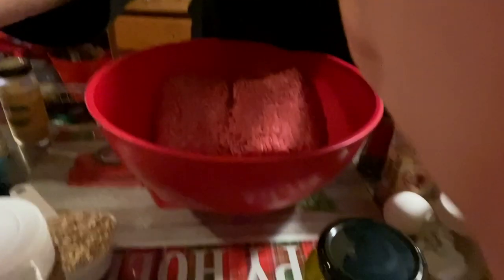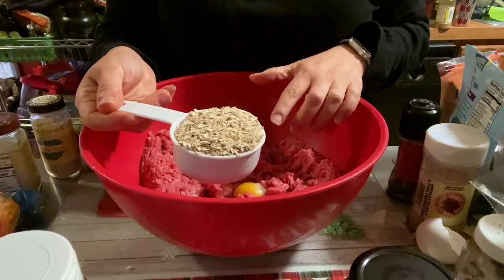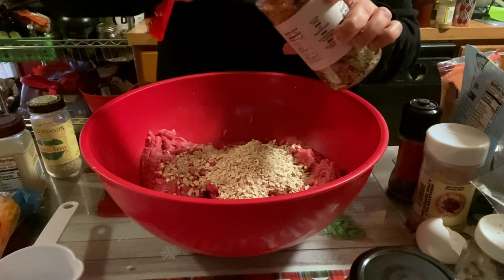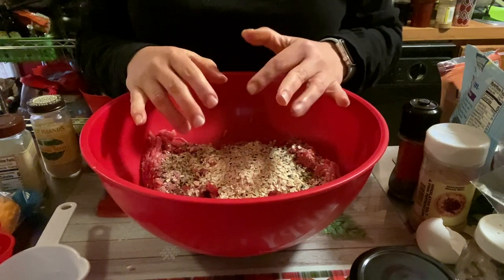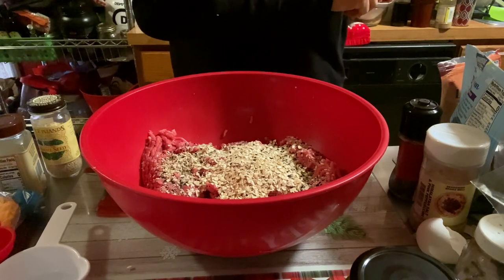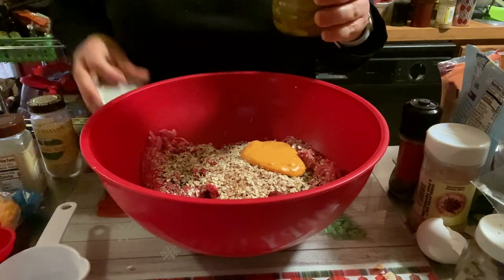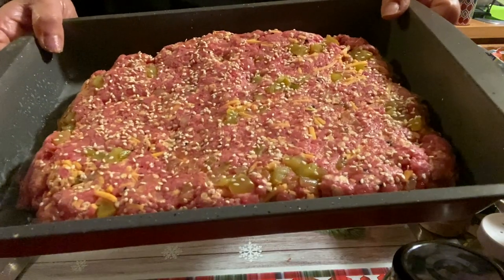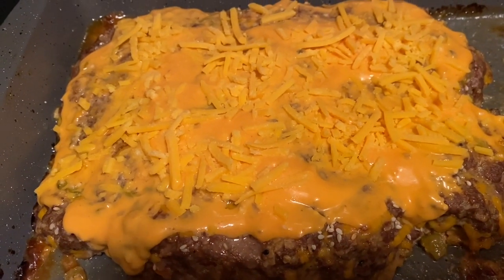Big Mac Meatloaf | Lightened Up Big Mac Meatloaf | Easy Family Meatloaf#bigmac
Hi, Welcome to Weight Watchers  weight loss journey on Maintence!

my code is DISHWITHDEE10  for jordans